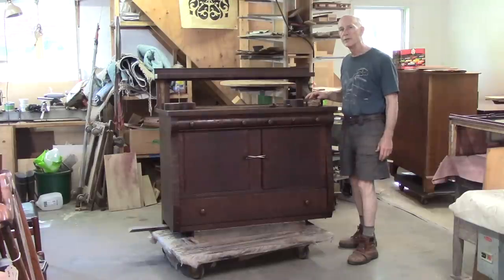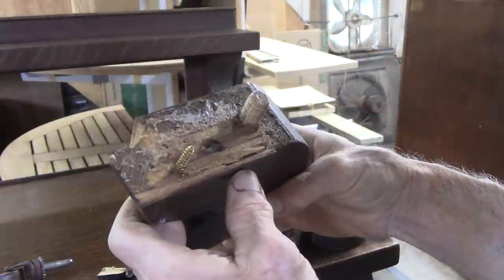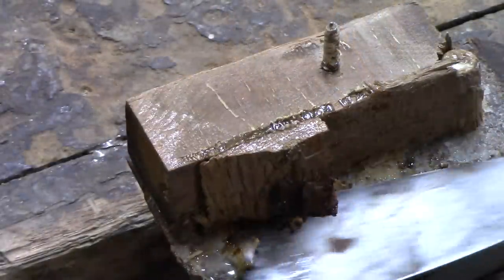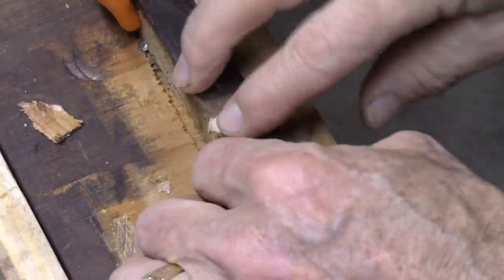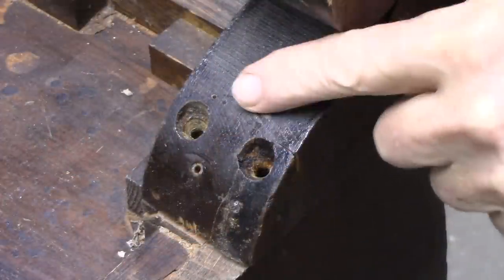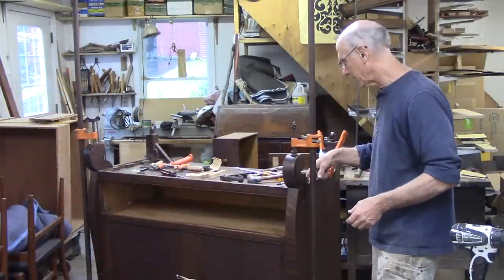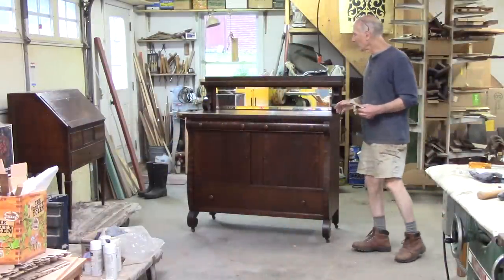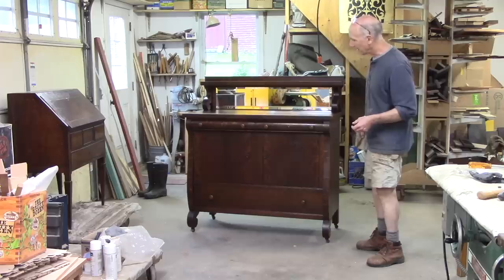Restoring an Antique Oak Server - Thomas Johnson Antique Furniture Restoration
Tom Johnson of Thomas Johnson Antique Furniture Restoration in Gorham, Maine restores this late 19th/early 20th c. oak server that had been damaged in a move. Tom has been restoring furniture professionally since 1979. or write us at . And for those on the west coast looking for custom framing, be sure to check out Tom's daughter's shop, (@emcollierframes on Instagram).